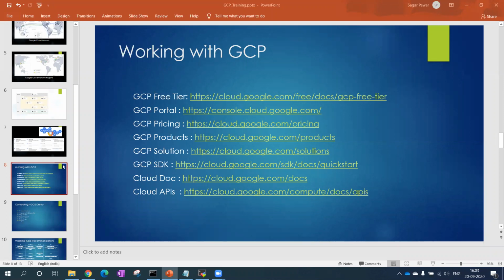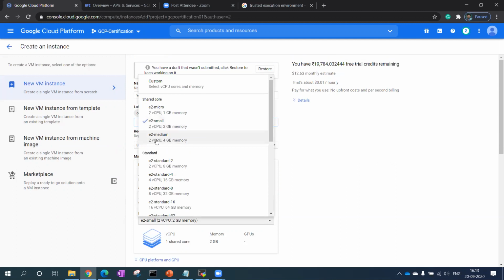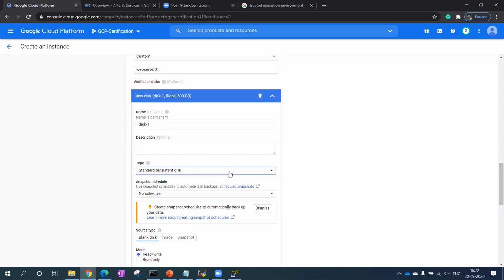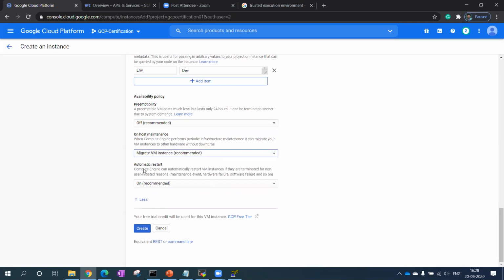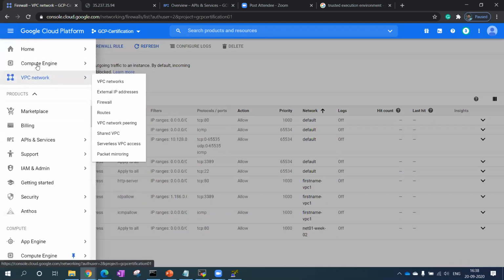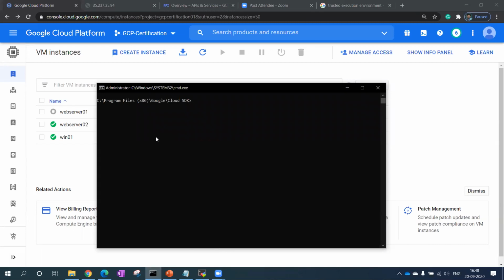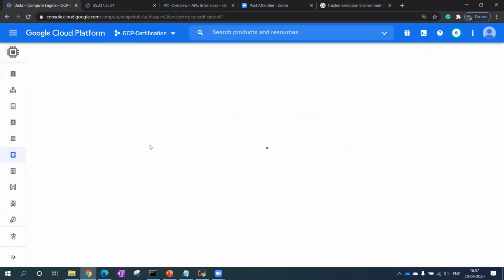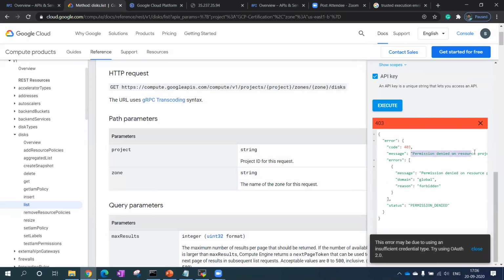GCP Lecture 2 - Google Compute Engine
This video is nothing but a lecture taken to teach about GCE. I have covered VM launching with advanced features, Images, disk, snapshot, backup and  additional options provided for GCE